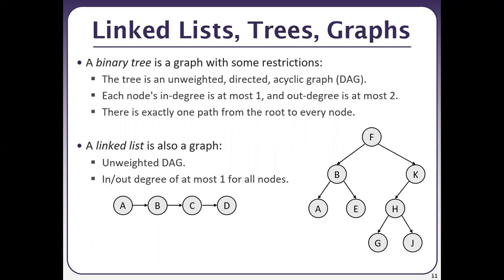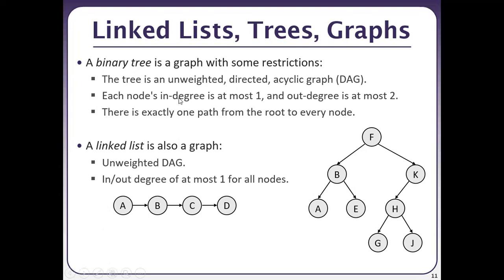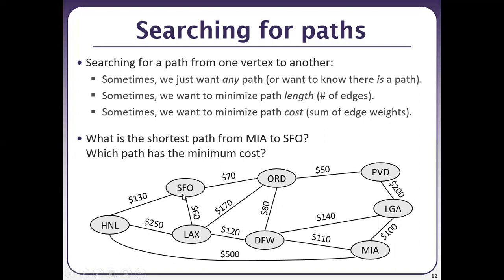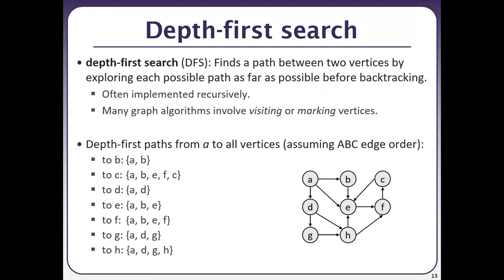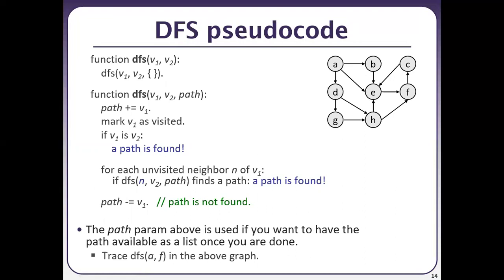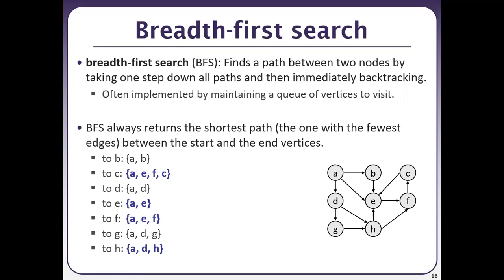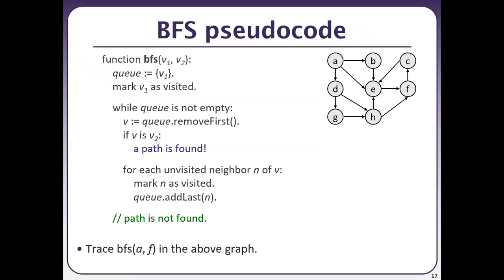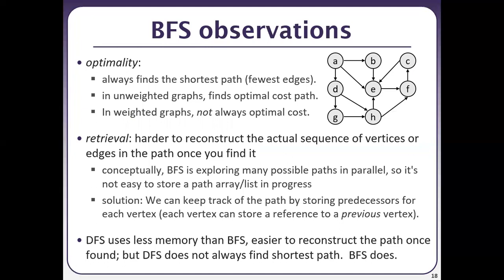DATA STRUCTURE -Graph -BFS,DFS | Mrs.D.M.Kalai Selvi | Assistant Professor| CSE RMDEC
This video explains about BFS,DFS in graph